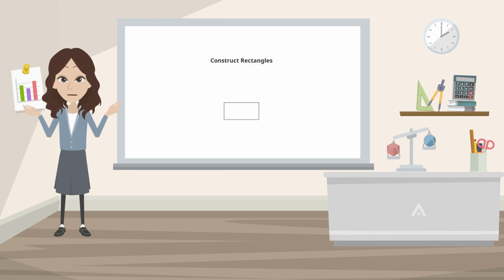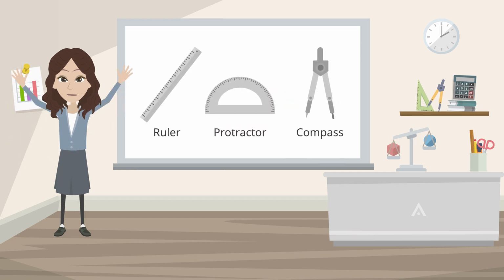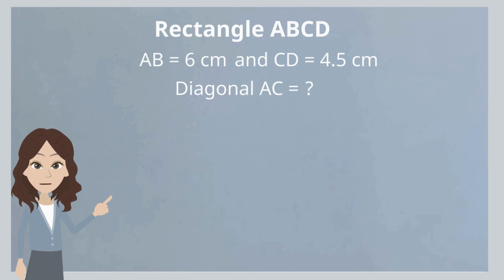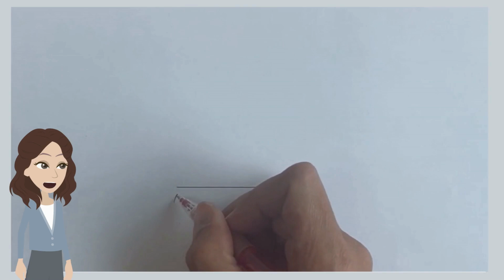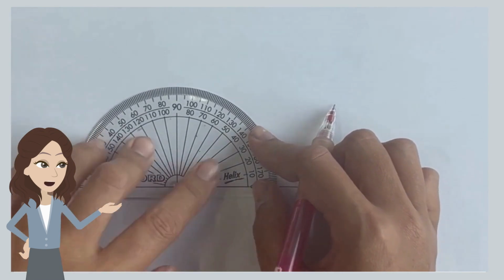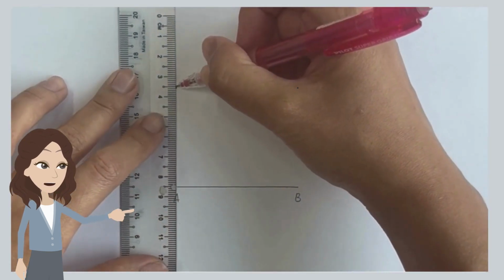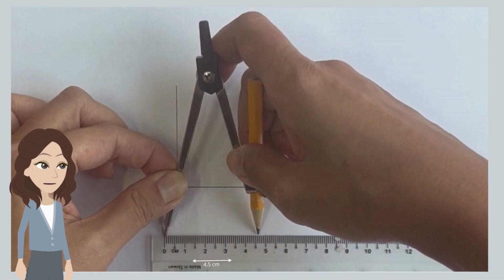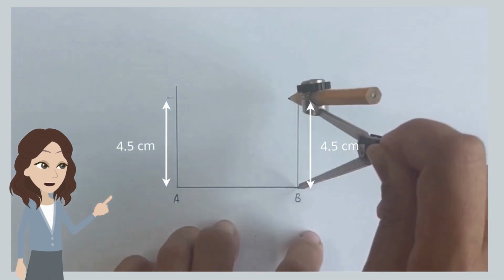Constructing Rectangles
Constructing a rectangle and measuring its diagonal
In this lesson, learn how to use a ruler, compass, and protractor to construct a perfect rectangle and measure its diagonal. Discover step-by-step techniques for creating accurate geometric shapes while exploring key properties of rectangles. Ideal for primary school learners diving into geometry!

0:25 How to construct a rectangle that has a length of 6cm, and width of 4.5cm?
1:59 How to find the diagonal of the rectangle?